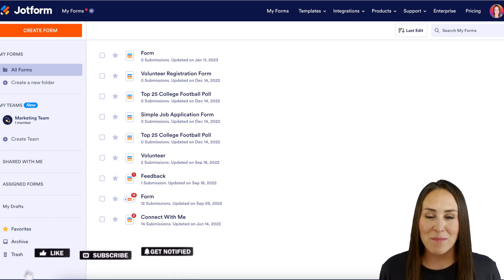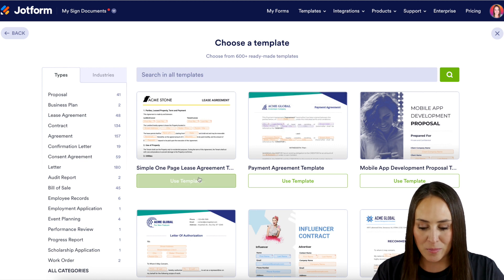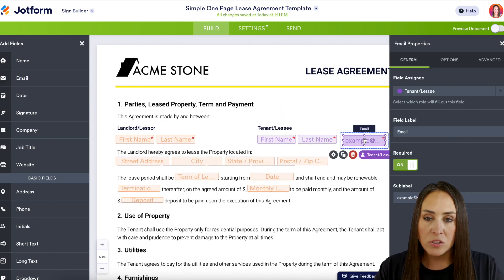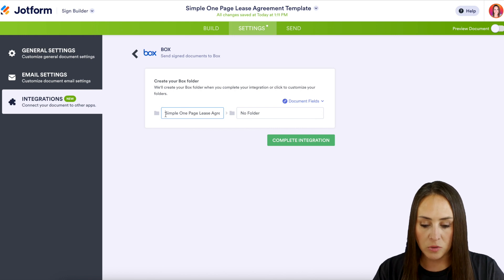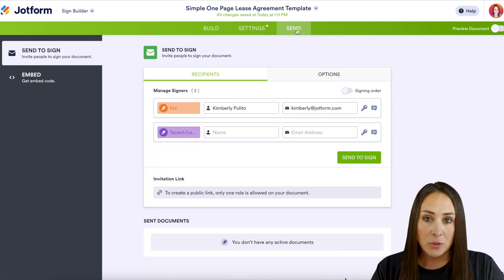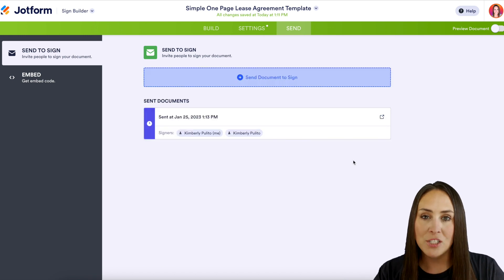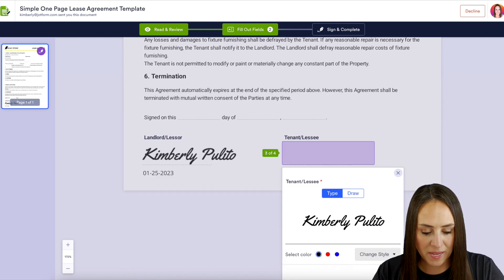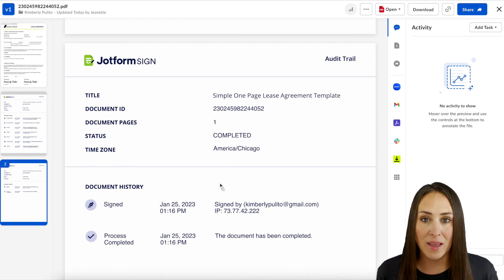How to Integrate Jotform Sign with Box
Need to send signed documents to Box? Do it automatically with this Jotform Sign and Box integration. In this video tutorial we’ll show you how to set it up in a few easy steps — so you can save time on manual tasks and speed up your workflow.
LINKS & RESOURCES
👋 ABOUT JOTFORM
Hi, we're Jotform, a full-featured online forms platform that makes it easy to create robust forms and collect important data. Check us out
00:00 Introduction
00:09 Create Sign Document
01:12 Move to the Settings Tab for Integrations
01:19 Authenticate Box Account
01:30 Edit Box Integration Settings
02:03 Manage Signers on the Send Tab
02:39 Review and Sign Document
03:14 View Document on Box
03:41 Subscribe to Jotform